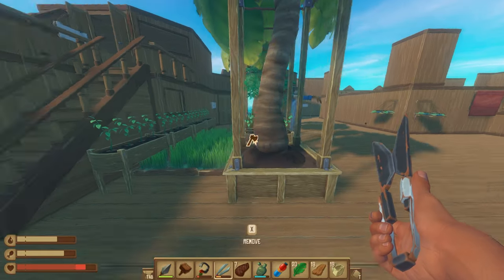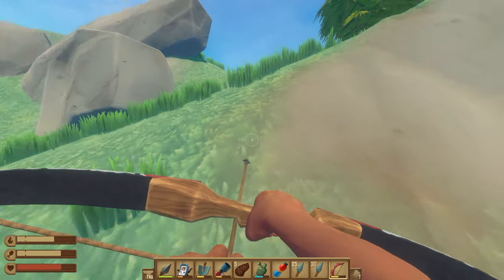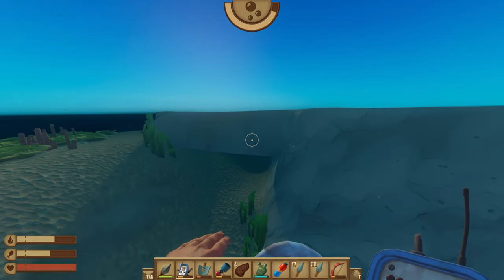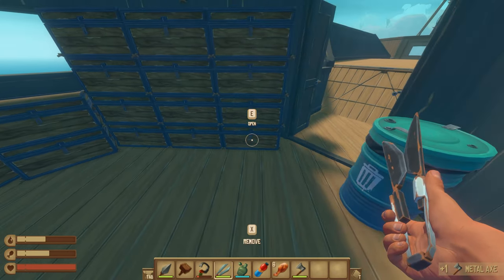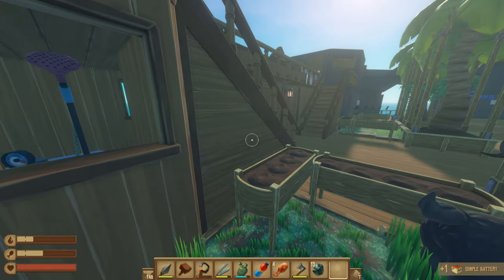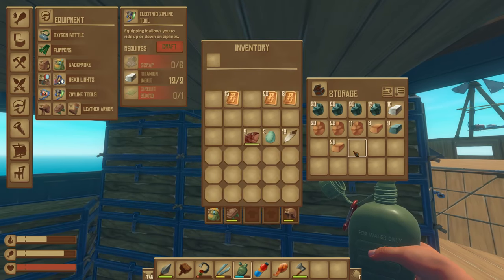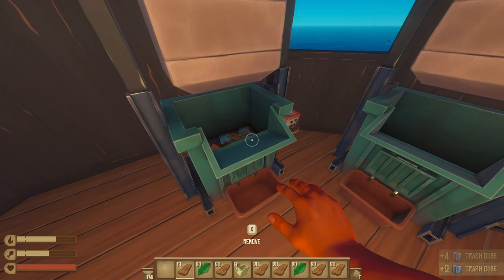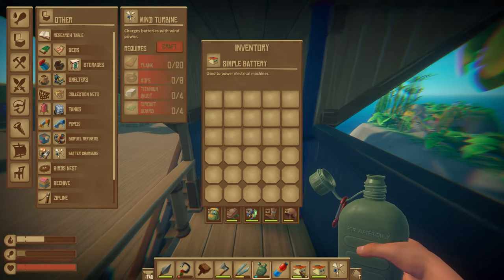Feeding the Livestock // Cauldron Plays Raft // Episode 32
As we have been sailing along, our poor livestock has been struggling to keep themselves fed! They may be cute, but they aren't the smartest bunch! Today, our raft upgrades prioritize rearranging the side gardens to also serve as animals pens to ensure that the poor creatures have a steady supply of food!